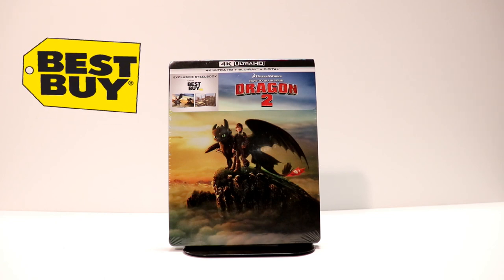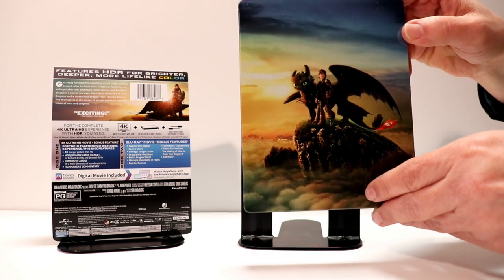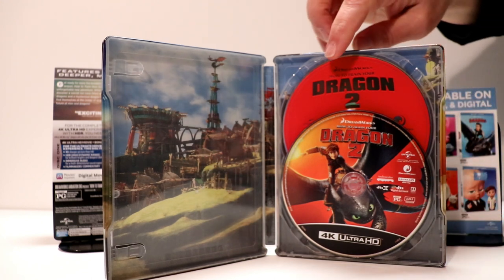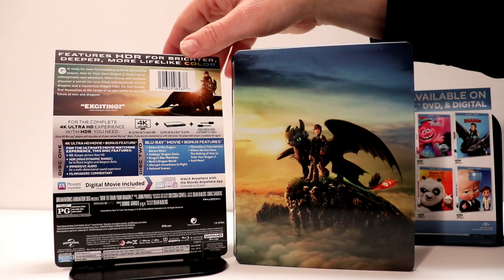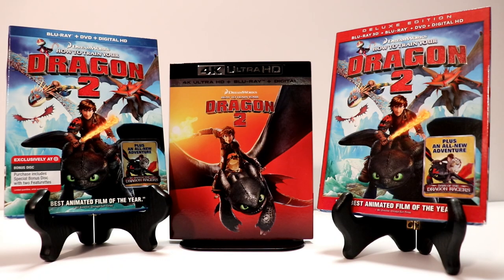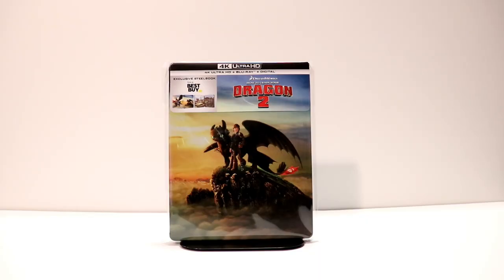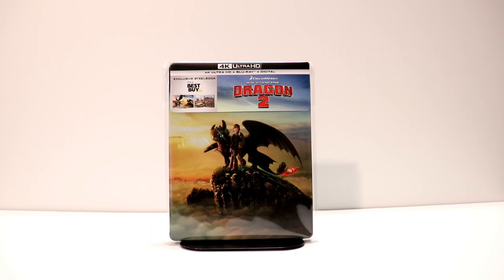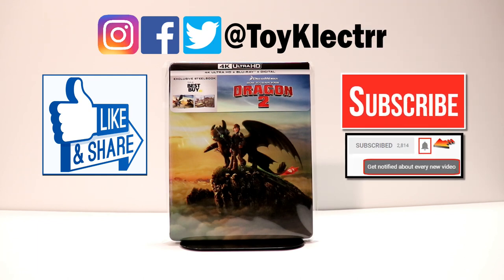How to Train Your Dragon 2 - 4K Ultra HD Blu-ray - Best Buy Exclusive Steelbook Unboxing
Check out my How to Train Your Dragon 2 4K Ultra HD Blu-ray Best Buy Exclusive Steelbook Unboxing!

► Purchase the 4K Ultra HD Blu-ray